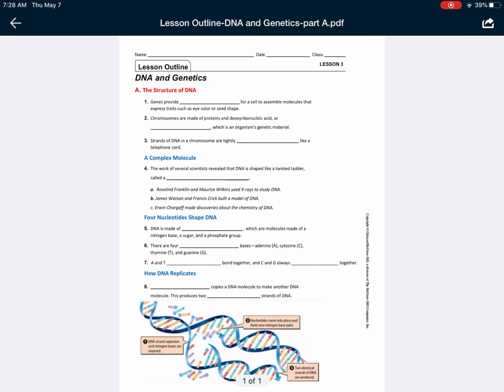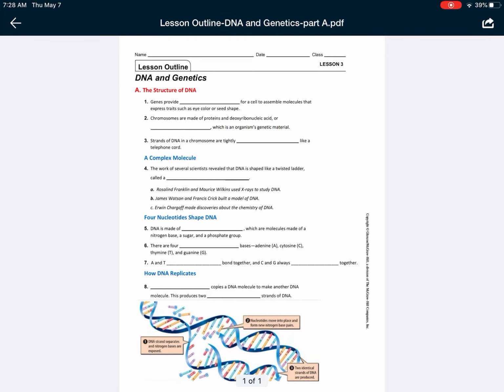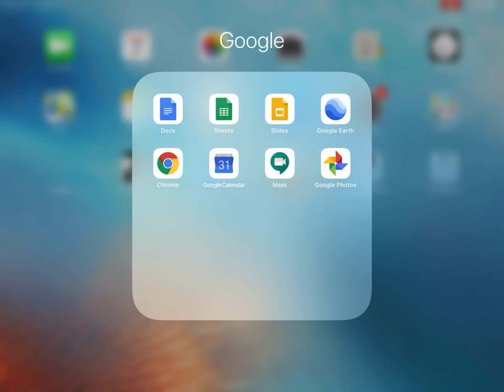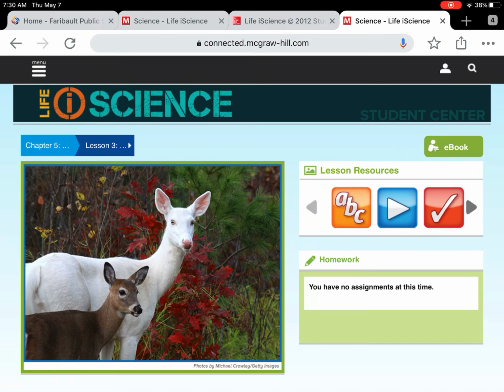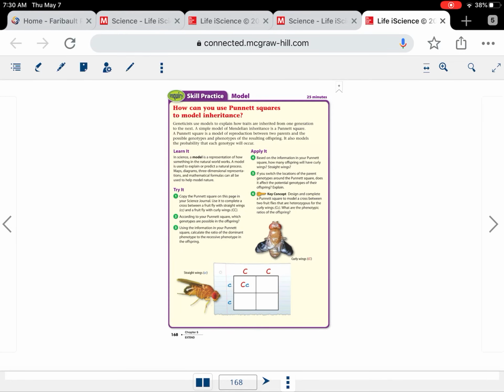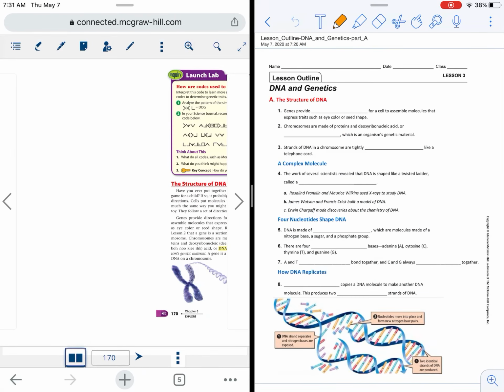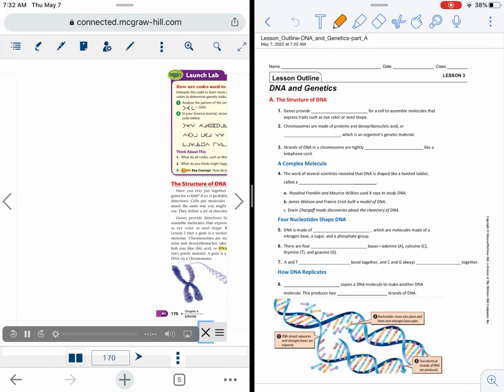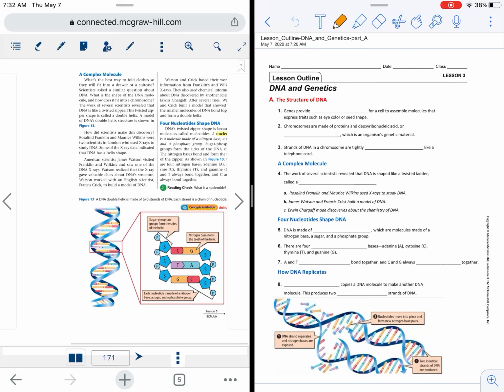LO-DNA and Genetics 5/7/20